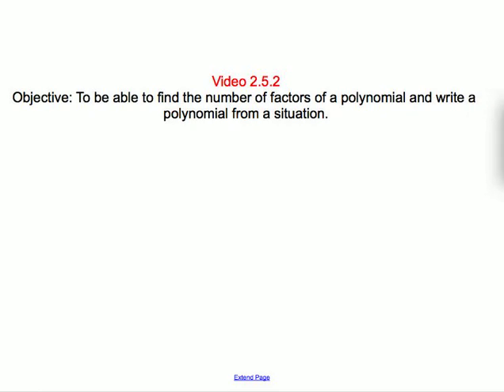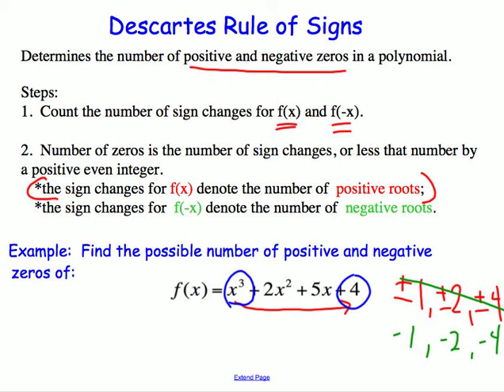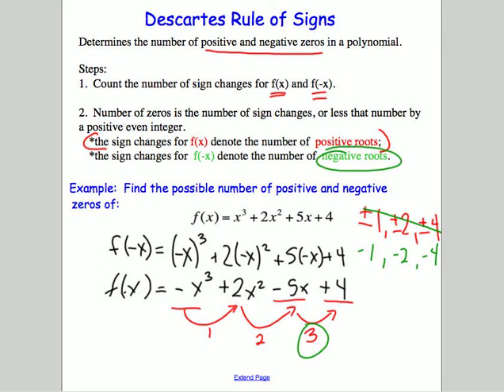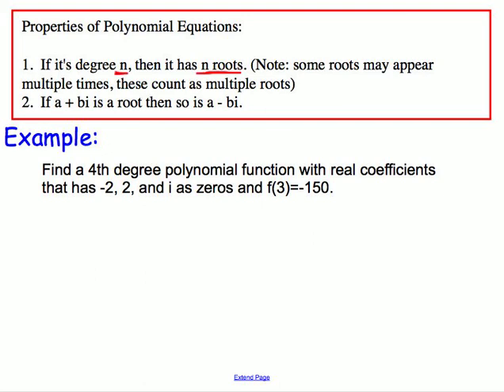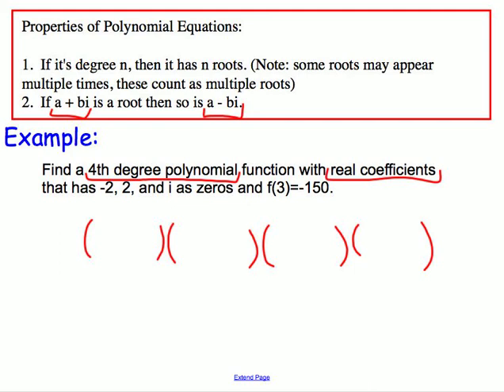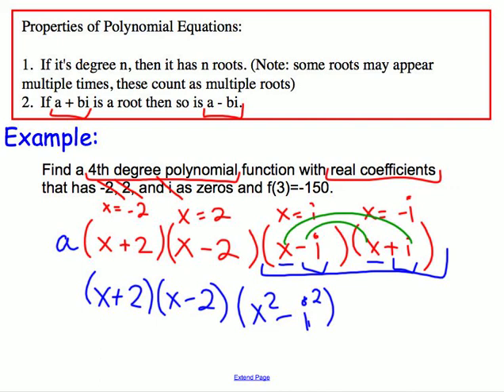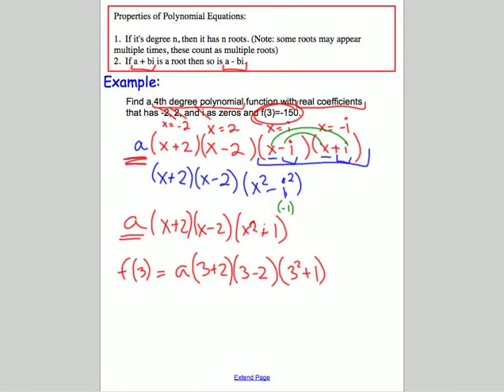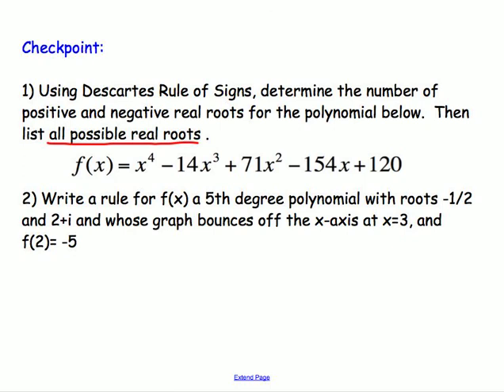HPC Video 2.5.2